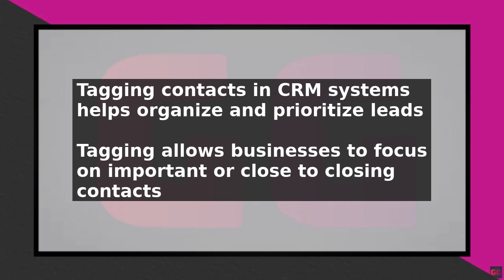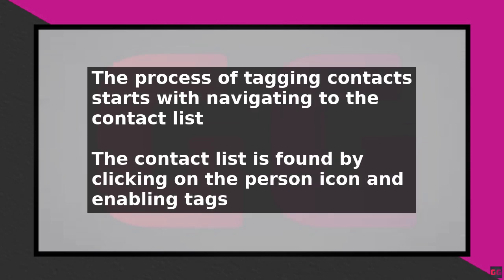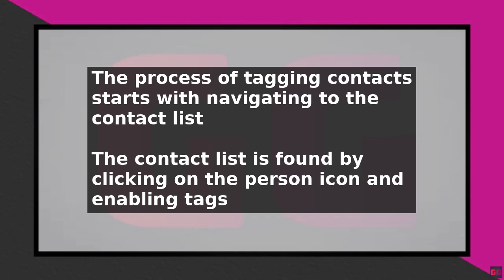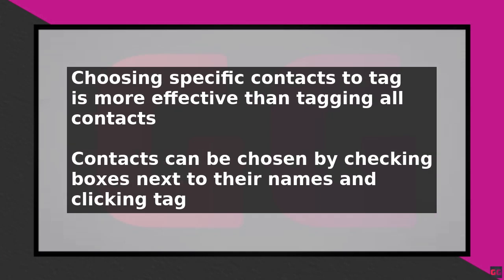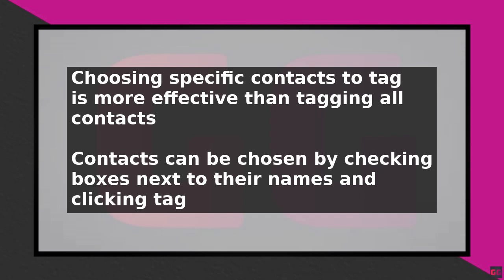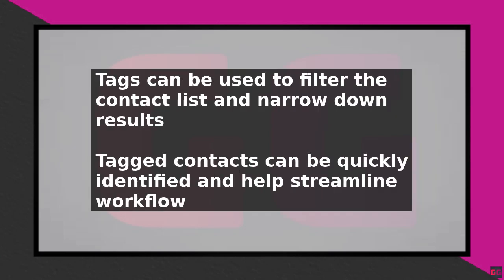How To Tag Contacts In Capsule CRM (2025)